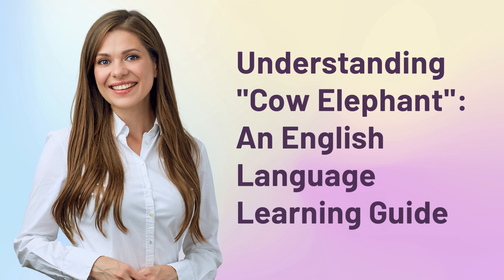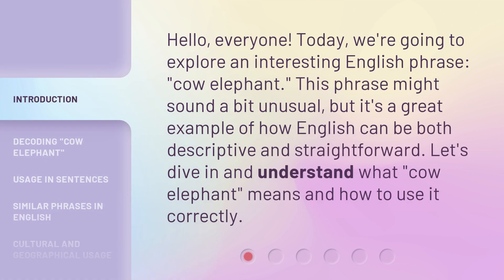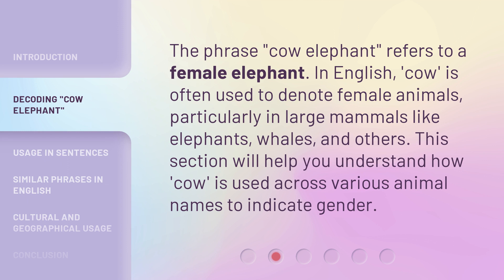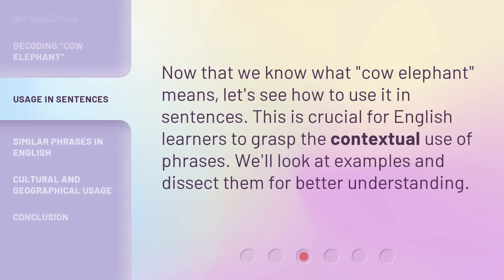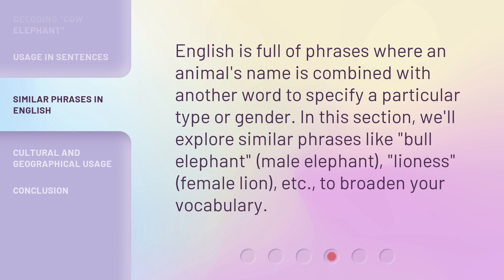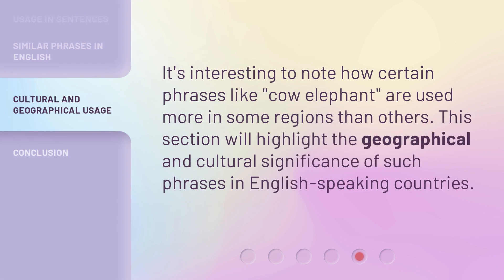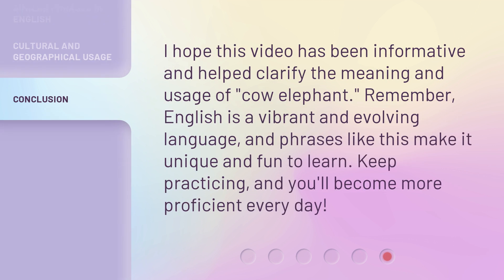Understanding "Cow Elephant": An English Language Learning Guide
Unlocking the Secrets of 'Cow Elephant': A Fun English Language Learning Guide • Join us on an exciting journey as we demystify the enigmatic 'Cow Elephant' and delve into its significance in English language learning. Discover clever tips, engaging activities, and practical techniques to enhance your language skills and gain fluency. Don't miss out on this captivating guide that will revolutionize your English learning experience!

00:00 • Introduction - Understanding "Cow Elephant": An English Language Learning Guide
00:31 • Decoding "Cow Elephant"
00:56 • Usage in Sentences
01:14 • Similar Phrases in English
01:37 • Cultural and Geographical Usage